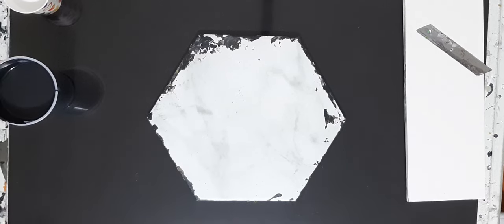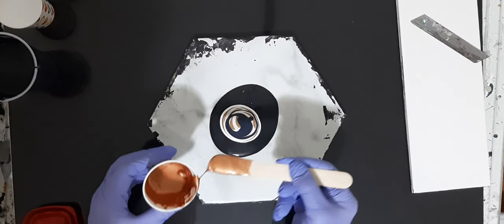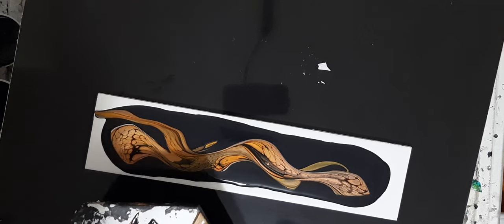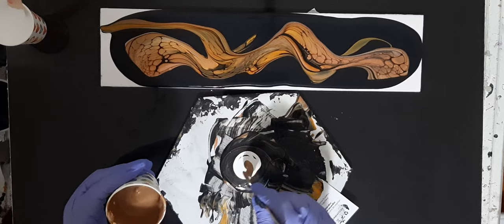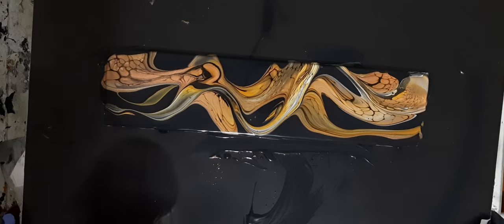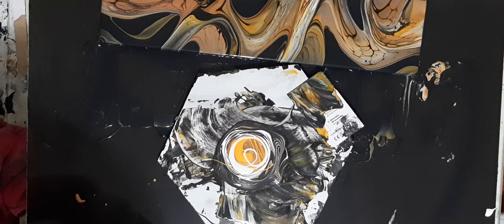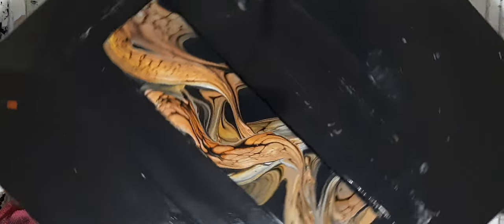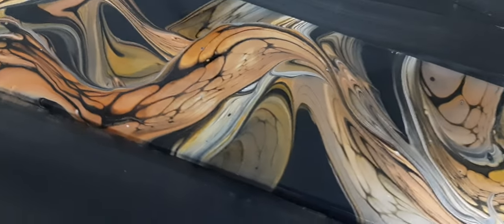Beautiful triple layered bloom transfer.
Bloom base is CIL Black Onyx from  wallmart.

colors used QNAG.   Acryliqe brand tan mixed with QNAG.   TLP Brule.   Rocksolid Ameretto.   Golden ocer, titanium white mixed with a bit if Deco art white satin enamel.  Liquatex paynes grey.